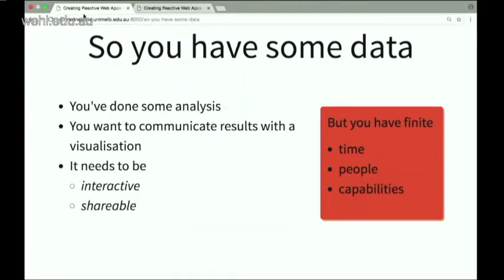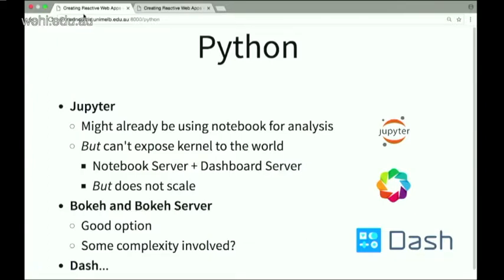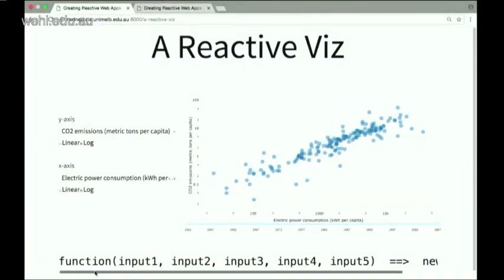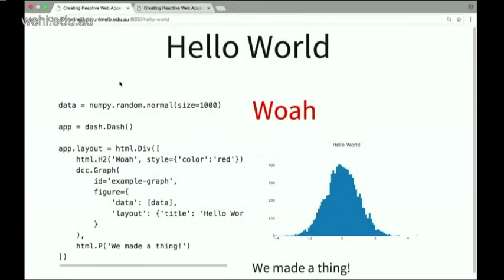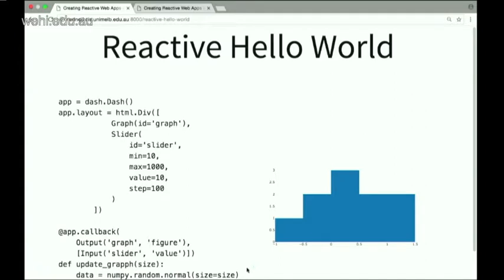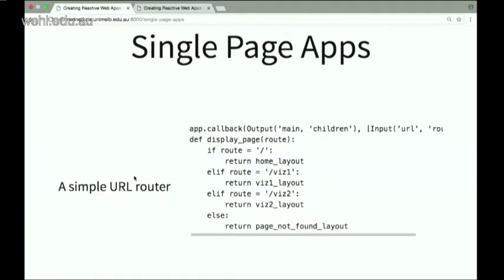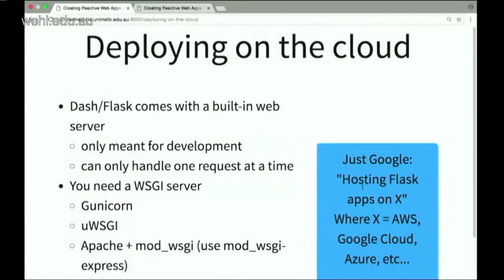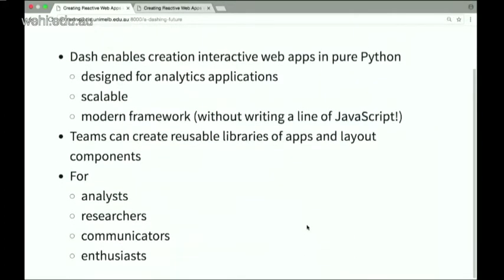Ned Letcher: Reactive web visualisations with Python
Ned Letcher, Forefront Analytics and The University of Melbourne
Joining the Dots: The Art and Science of Data Visualisation
18 August 2017
Walter and Eliza Hall Institute